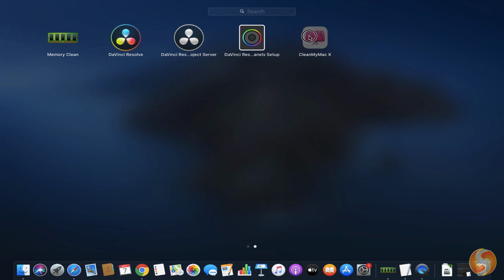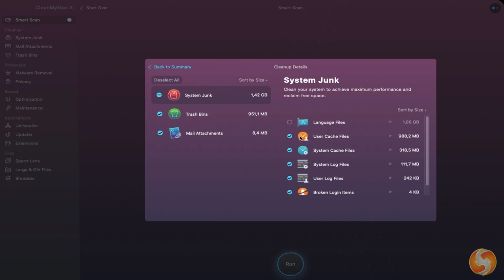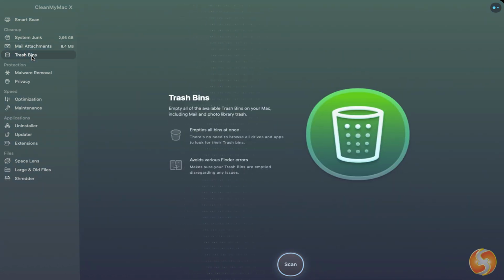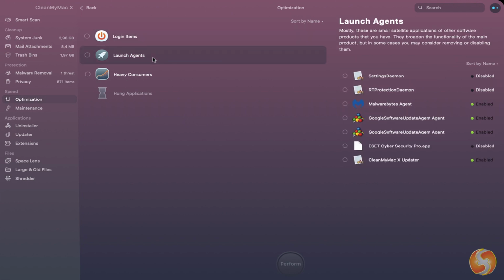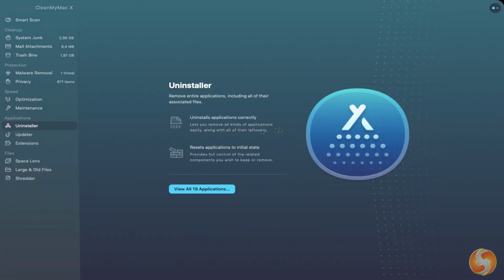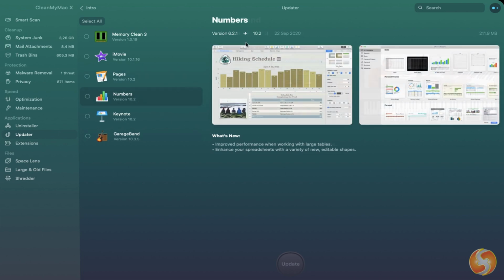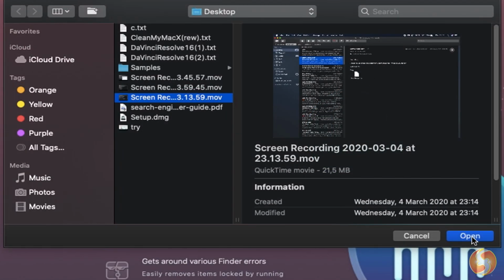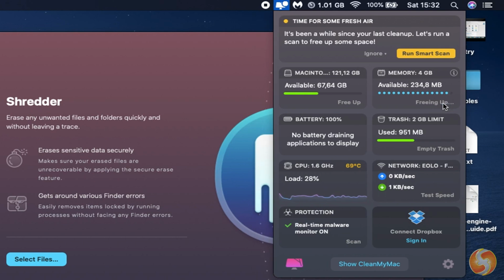CleanMyMac X - Clean, Protect and Speed up your Mac! [REVIEW]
[ADVERTORIAL] CleanMyMac X is for sure the best software to keep your Mac clean, protected and super fast!!